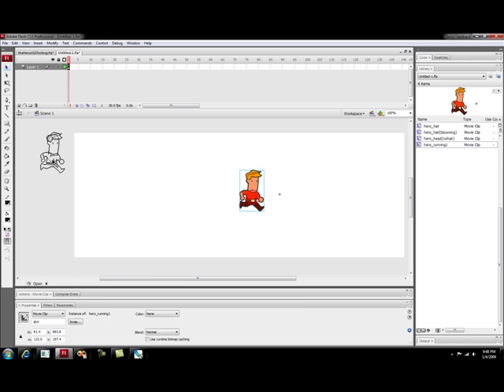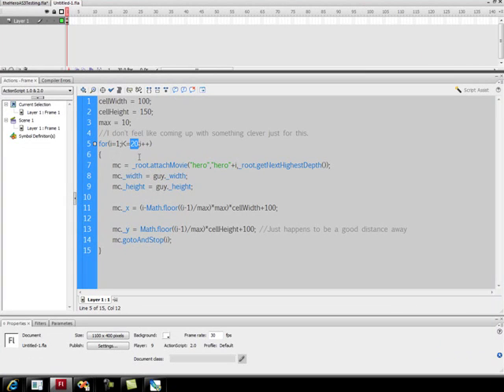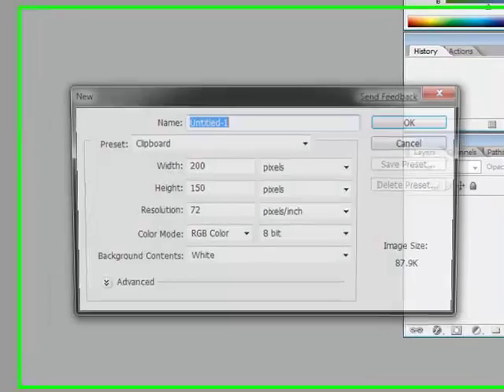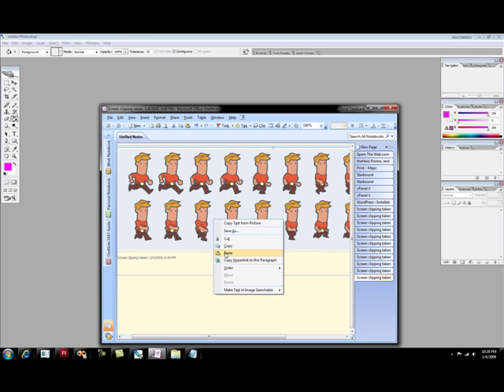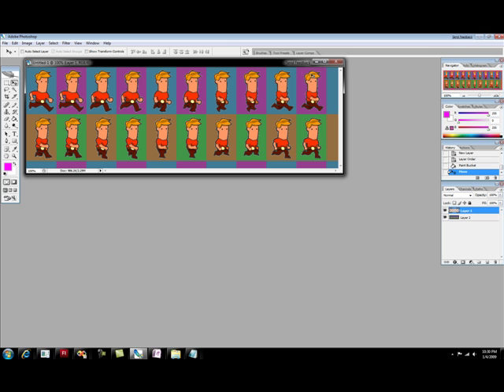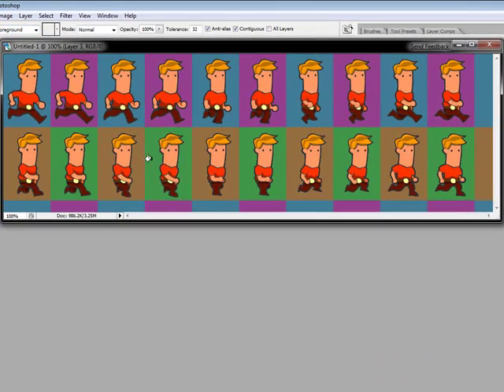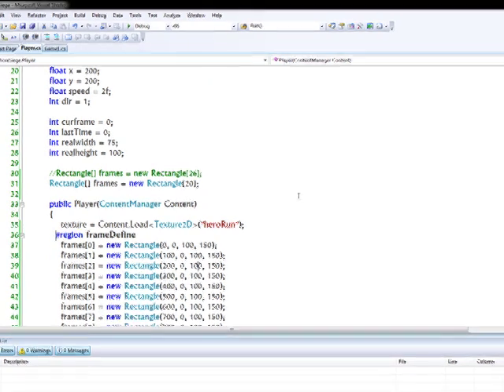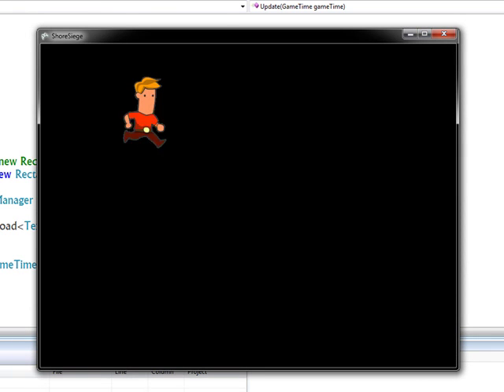Flash To XNA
My name is Kevin Stubbs and I'm a sophmore out in the Greater Seattle Area. I tried to do a little better than those awful flash tutorials I uploaded before.

This video shows the steps of how to take a regular flash animation to XNA in just a few minutes. Skip right to the end to see the result.